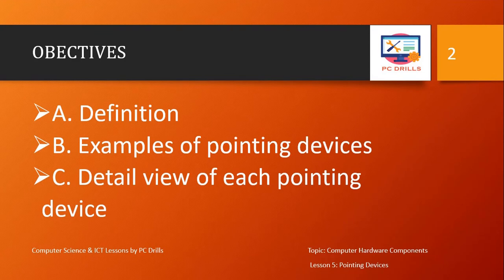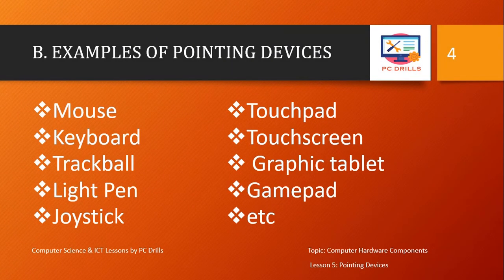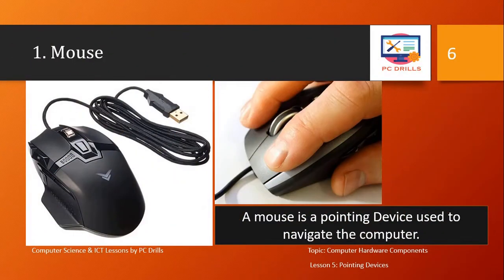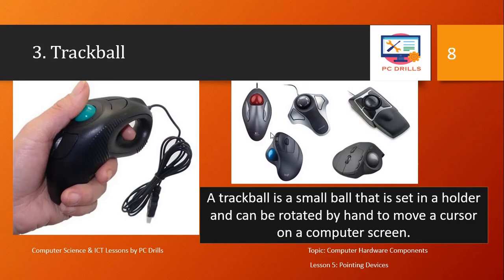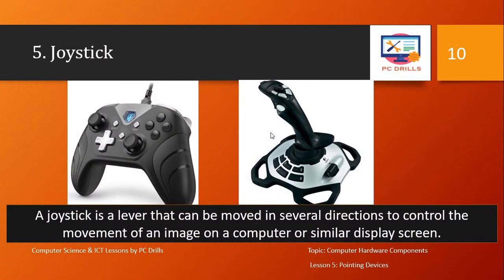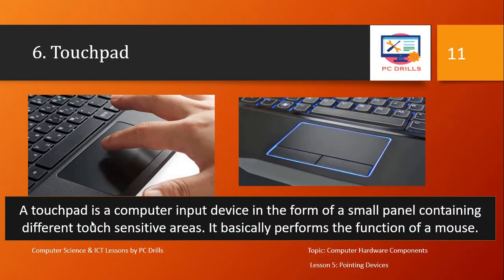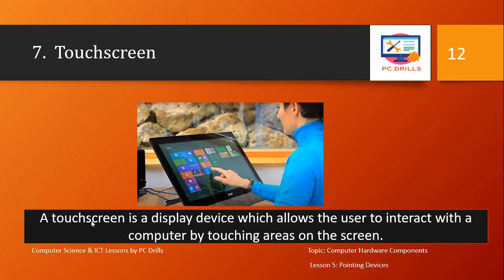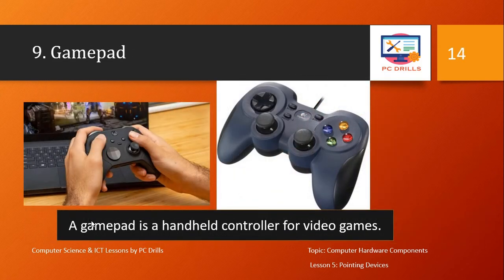5. Pointing Devices | PC Drills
Today, we continue with our lessons  on Computer Hardware components.
So far, I hope you have been following the videos in an orderly manner.
Today, we will be taking a look at pointing devices.
Follow up with the video and should in case you have any issues, please leave them at the comments section below and we'll respond to them as soon as possible.
Should in case you have any suggestions, we'll glad to hear from you.